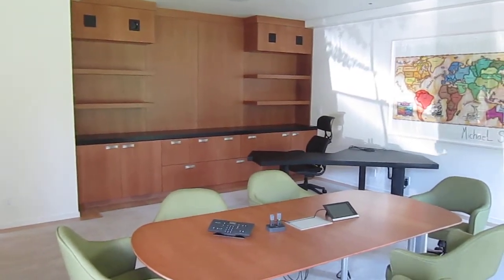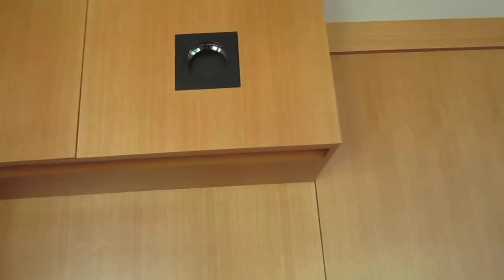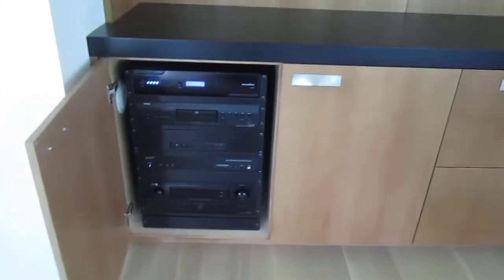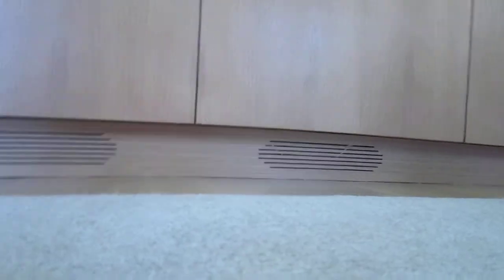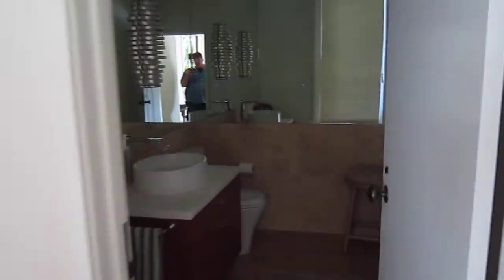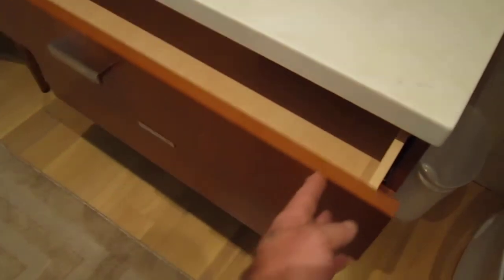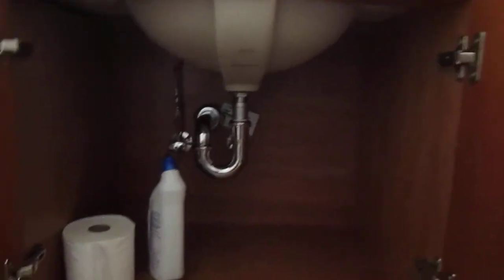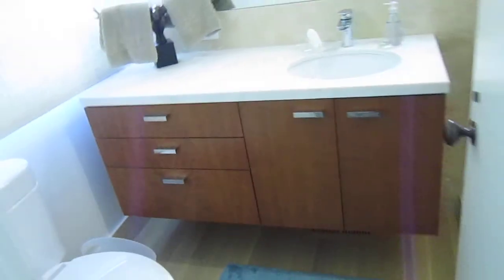Atherton Office and Floating vanities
Custom Rift White Oak Office cabinetry with a light stain and dark inlay to conceal a projector. Wall unit also has floating shelves above a dark stained rift white oak wood top as well as 2 cherry floating vanity cabinets